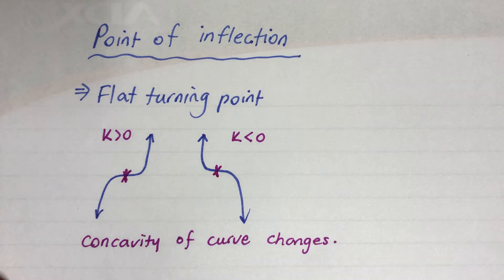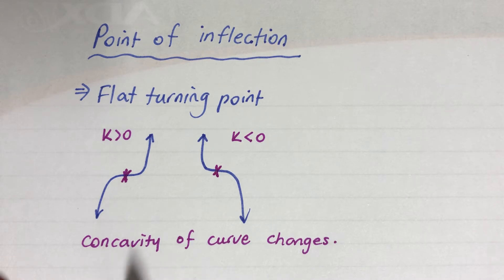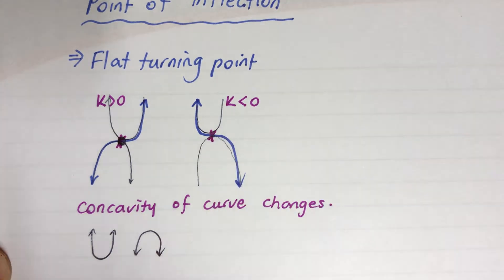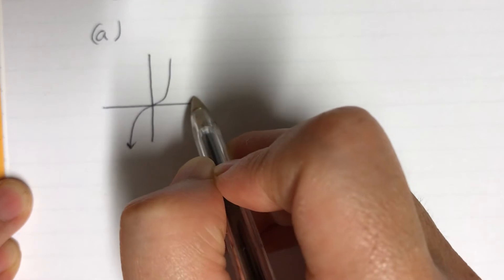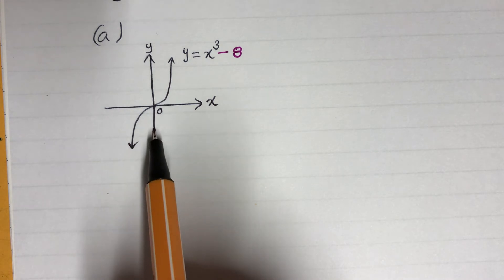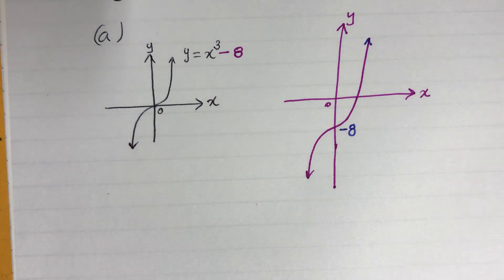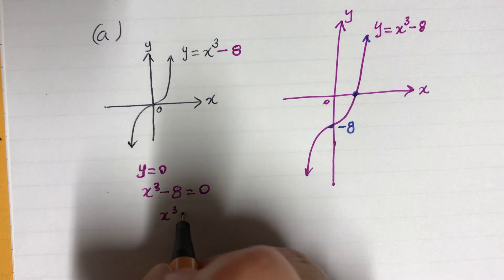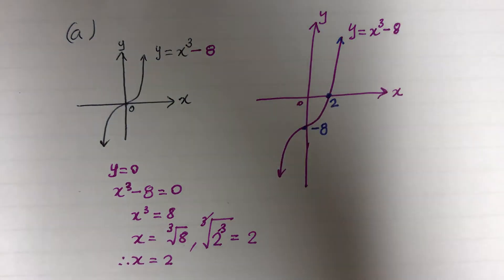Adv: Cubic Functions-5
Advanced